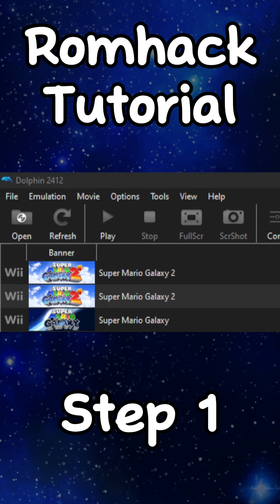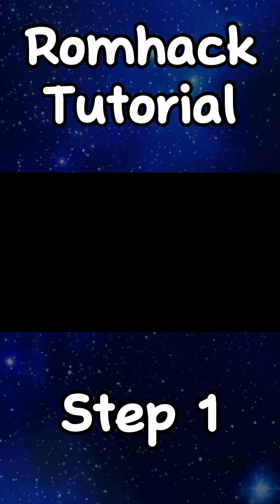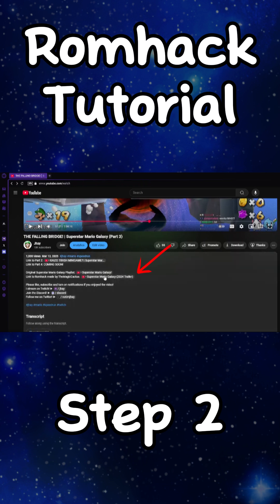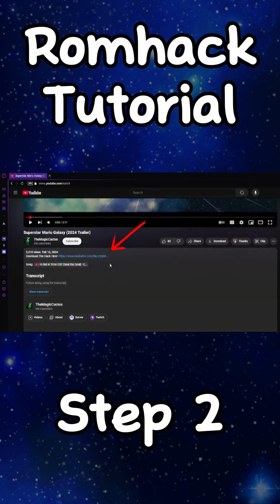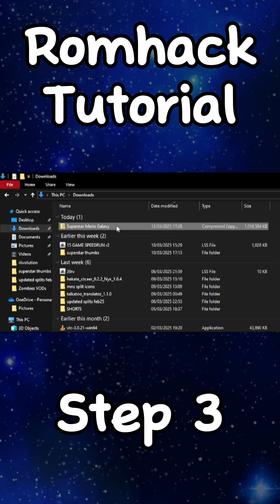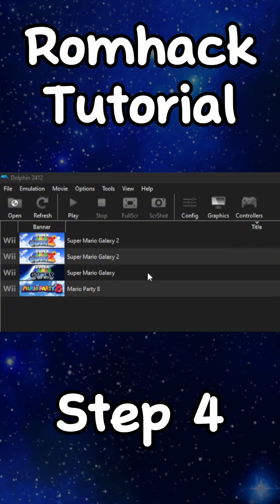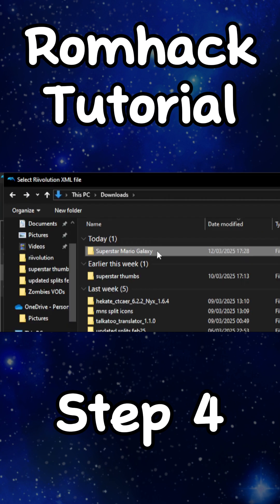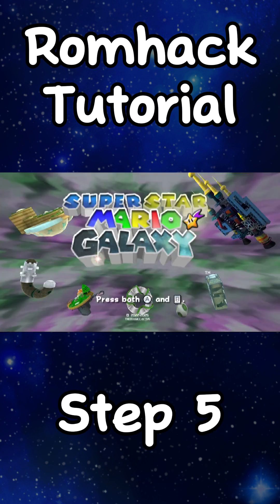How to set up ROMHACKS on Dolphin Emulator!